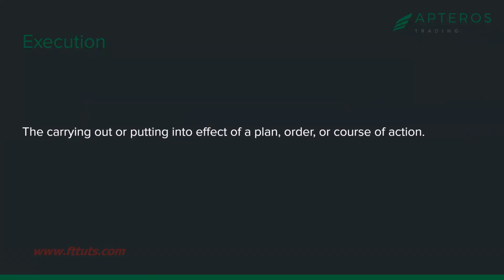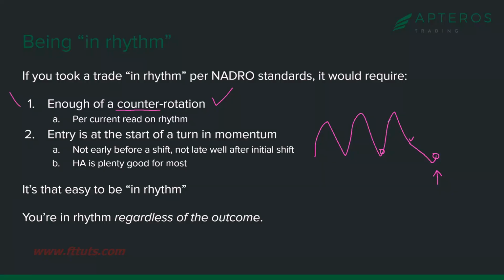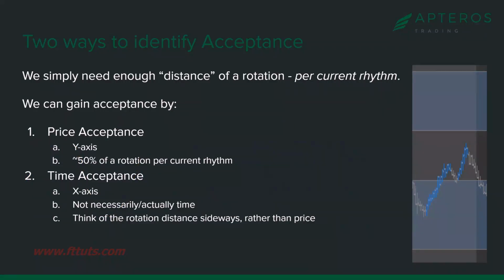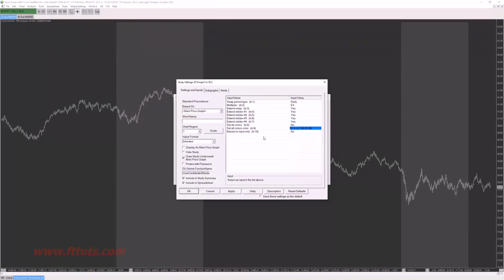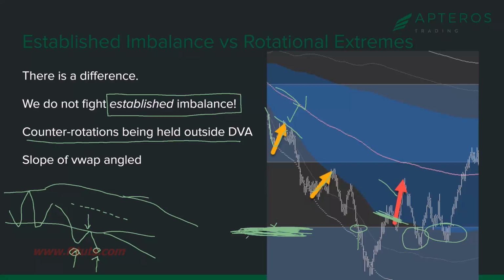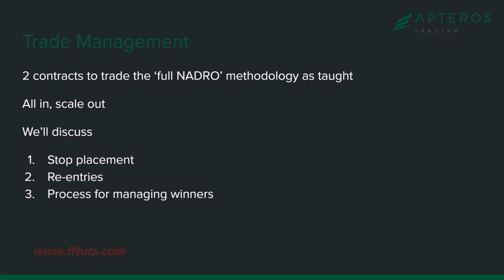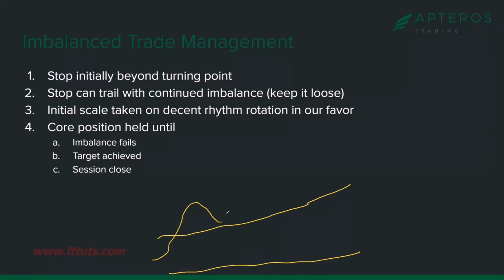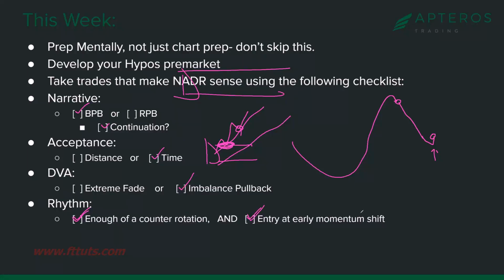Lesson 3 Execution